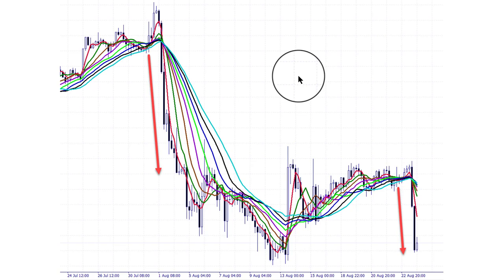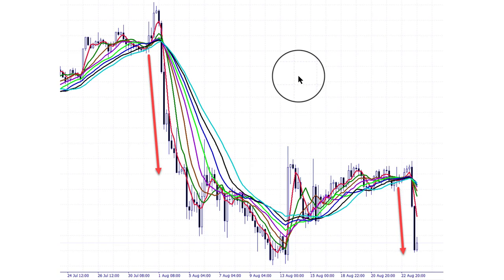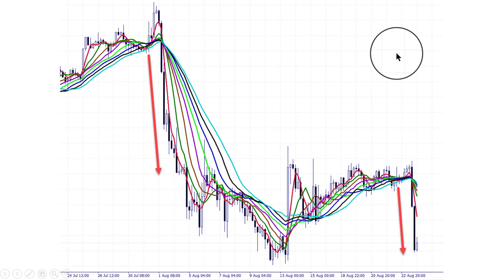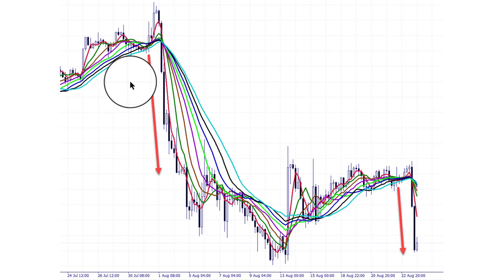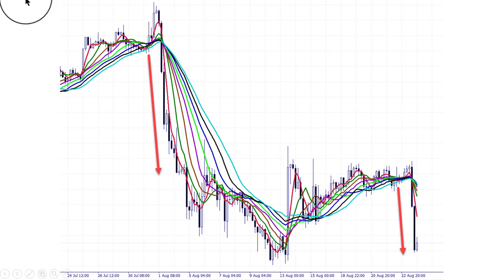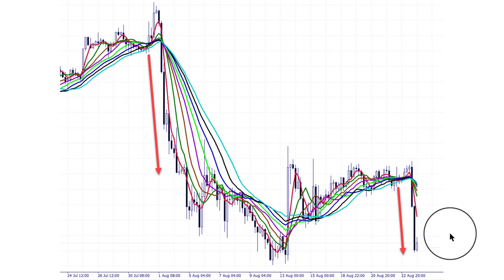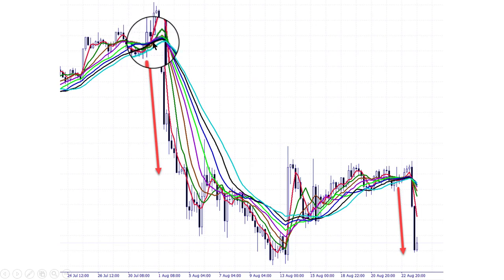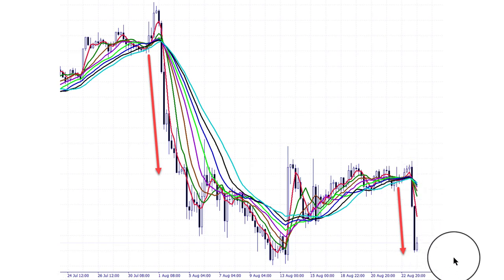Catch the BIG moves in the Forex Market. A FREE easy technique. Use Coupon. Learn in minutes